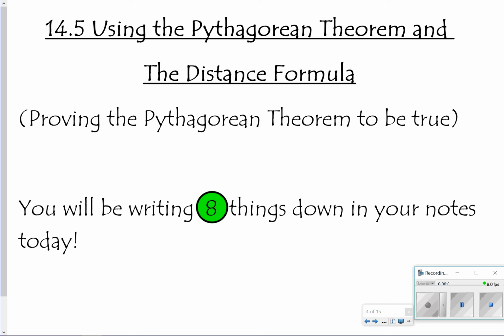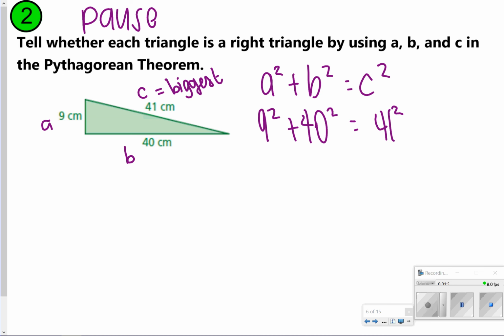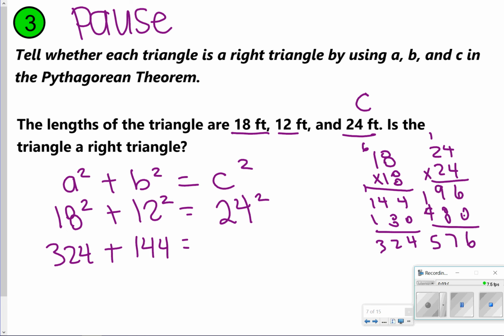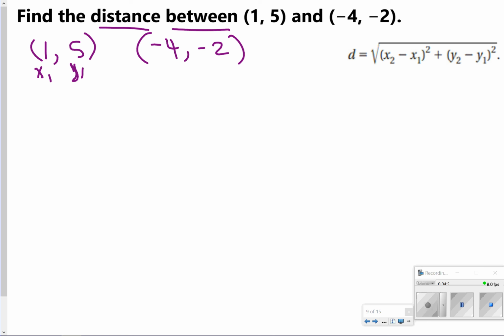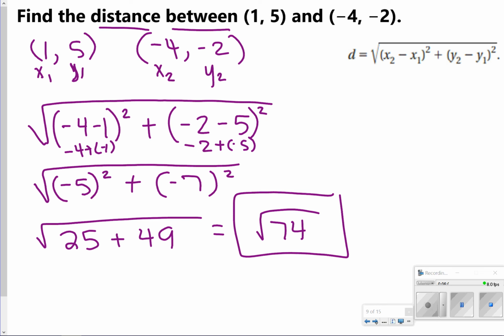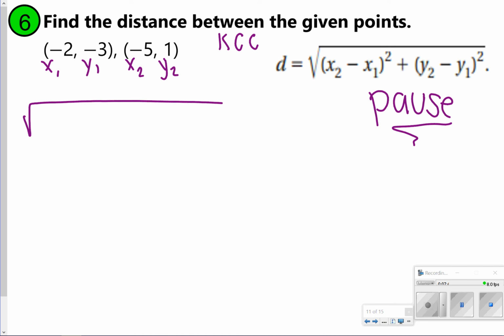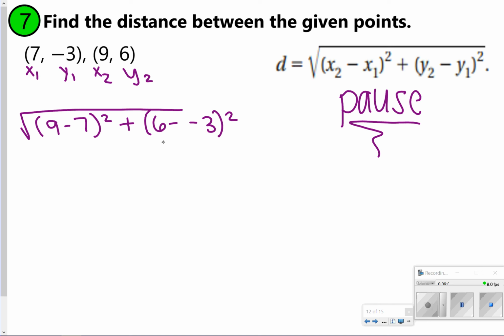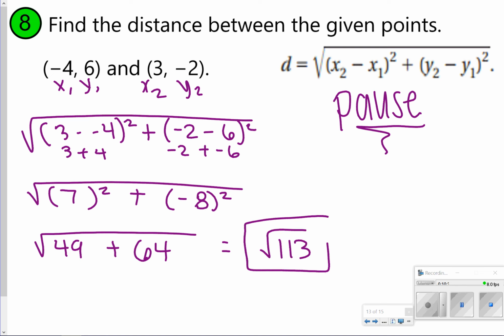14.5 Using The Pythagorean Theorem & The Distance Formula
Learn how the Pythagorean Theorem makes right triangles true right triangles. Learn how to find the distance between two points using the distance formula.